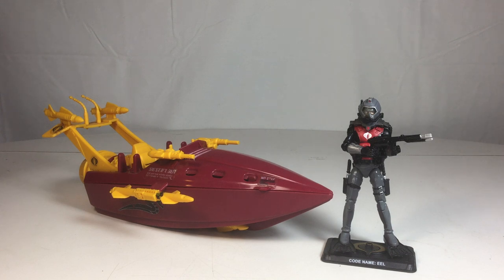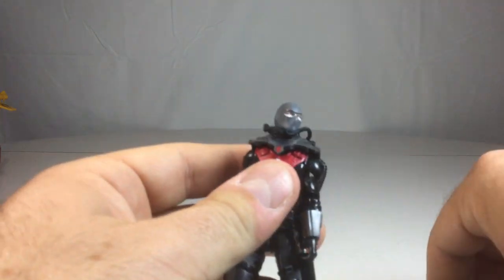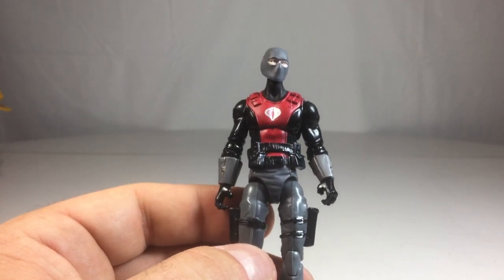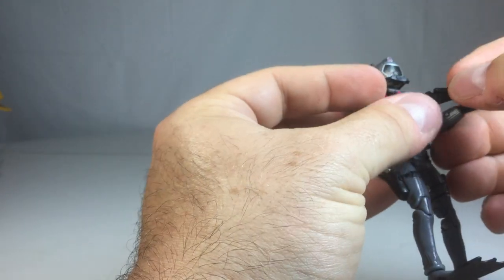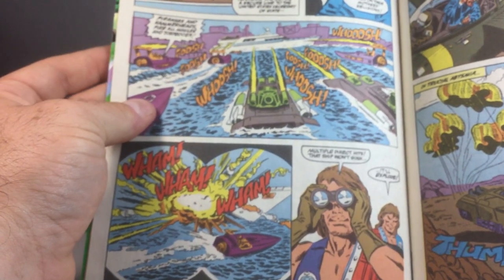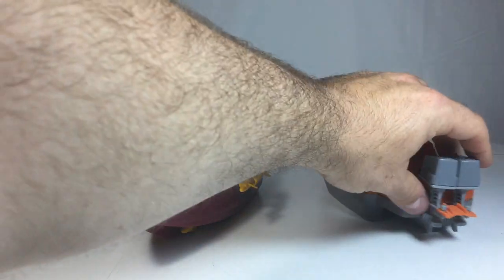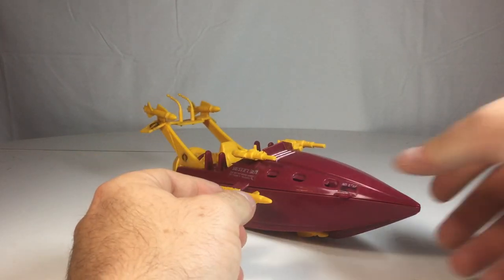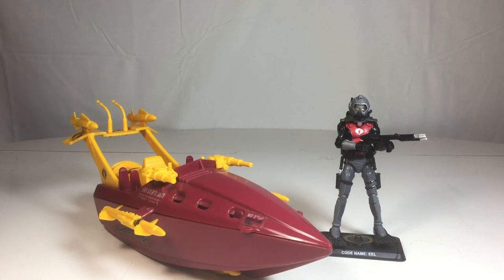COBRA CONVERGENCE III 1990 Cobra Piranha & 25th Anniversary Cobra EEL Review